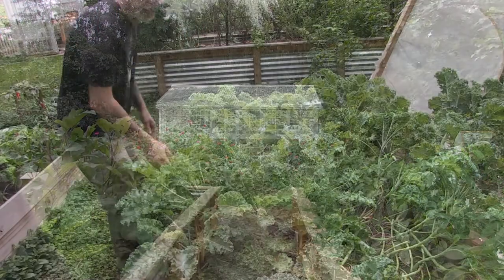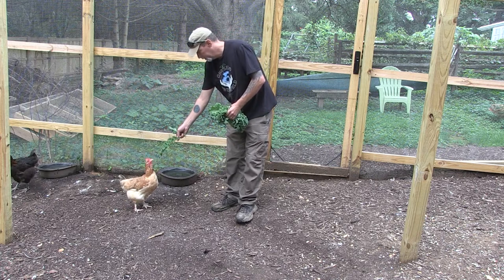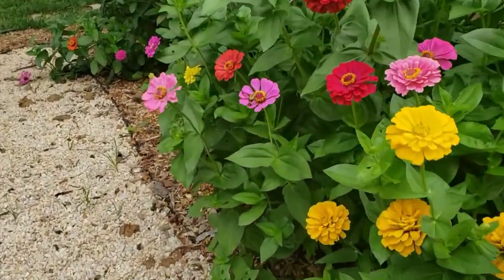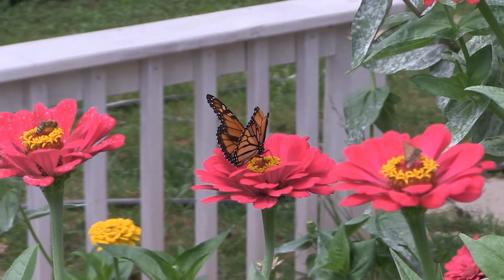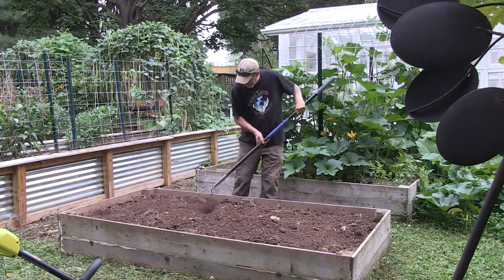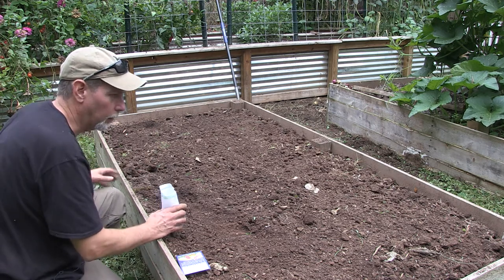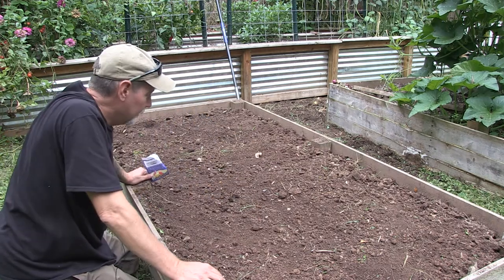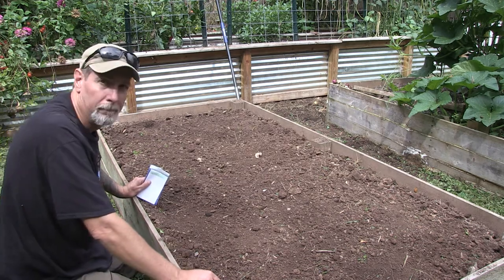Fall Solstice: Garden Diversity and Planting in September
Its Fall Solstice, but I'm still planting and talking a little about adding some diversity to your garden.
Like my t-shirt? You can get one here!